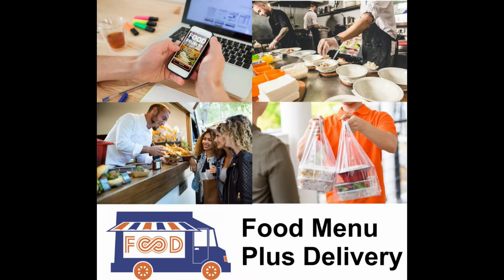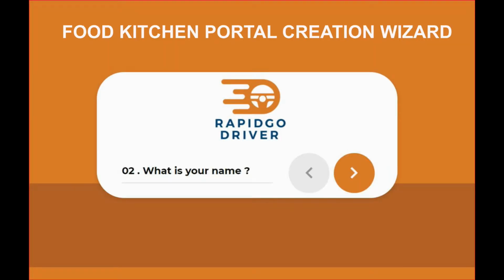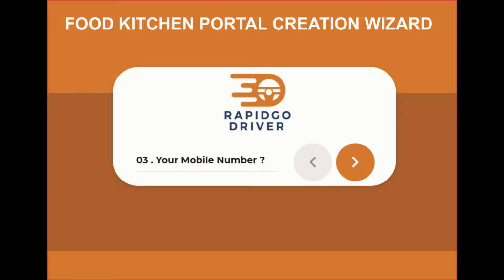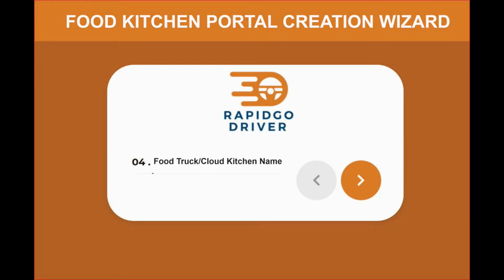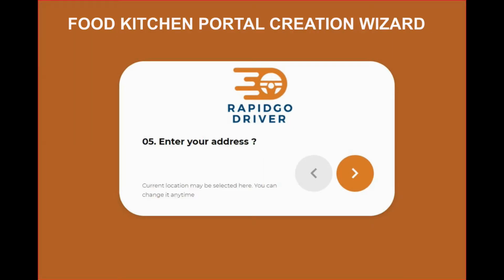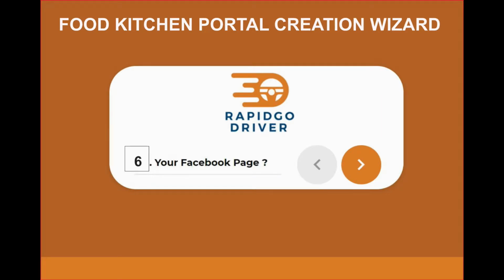Food Menu Wizard Completion Tutorial Video Aug 2021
Describes the steps and required information to complete the Food Menu Wizard to create the encrypted 1st Party app for food trucks and cloud kitchens.